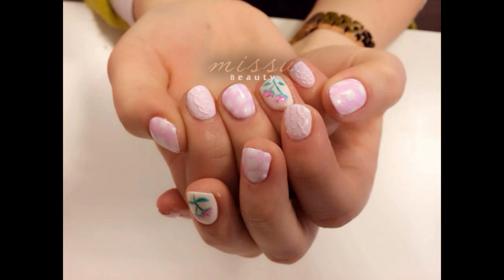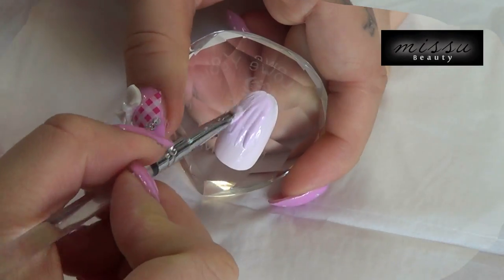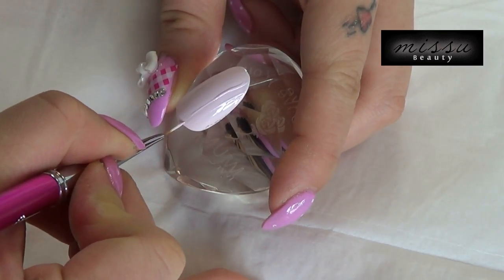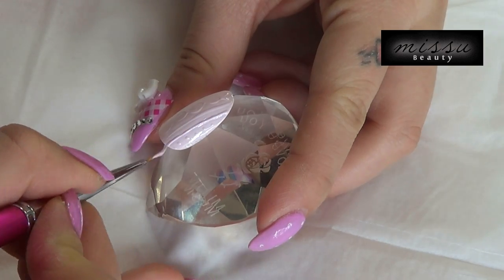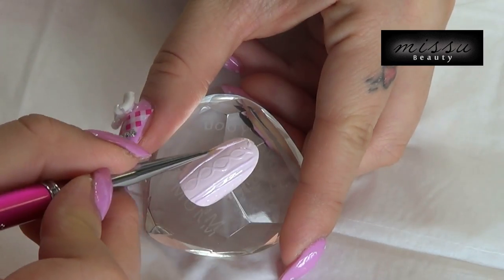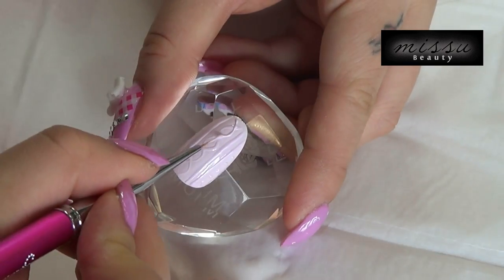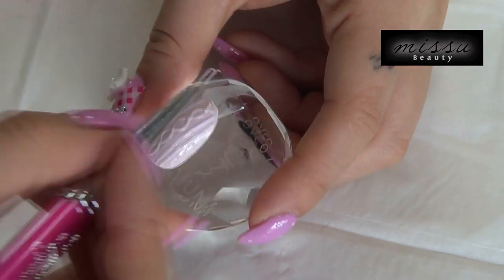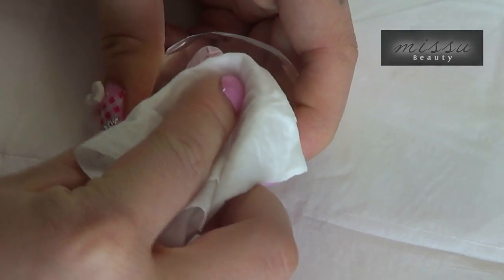Japanese Gel Nail Tutorial~~3D Knitted Jumper Pattern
Hi everyone, today im gonna show you how to use gel colour to make 3D knitted jumper patterns :)
In this nail tutorial, I used Honey Girl gel colour number 38 for the design :)
This is one of the most popular nail design in Japan this year, hope you will like it :)

Missu Beauty is a unique beauty salon in Wigan created by Helen Zeng.

We offer friendly and professional treatments include nails, eyelashes, eyebrows, make-up, and hair styling.

We specialise in nail art. Our experienced nail technicians can provide you with the most modern, creative, and unique 3D nail designs. We provide packages for different occasions, such as weddings, parties, holidays, etc.

We also do session work for photo shoots, fashion shows, magazines, etc.